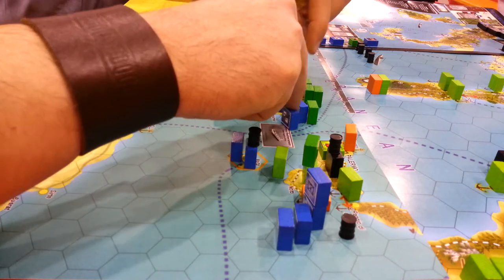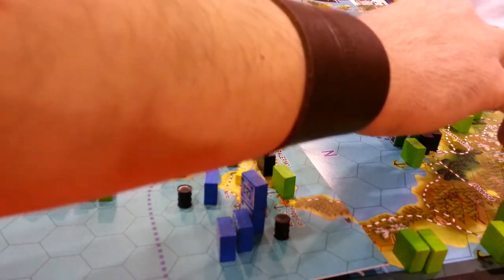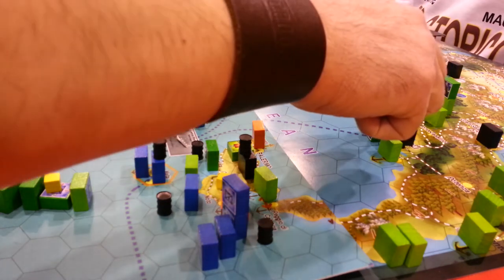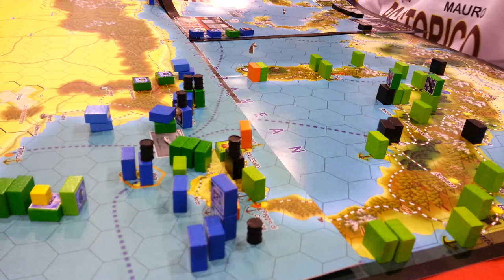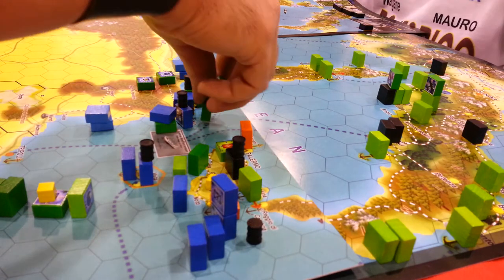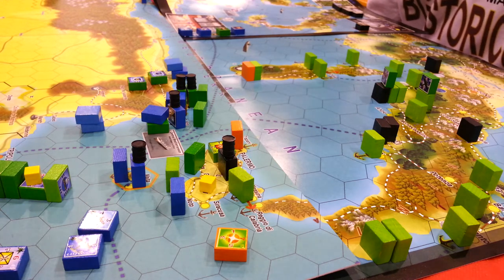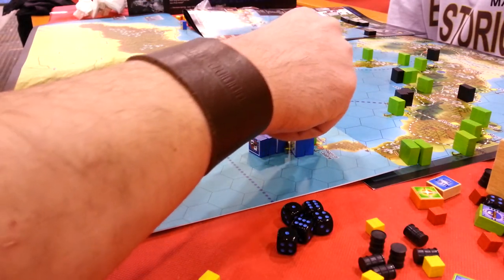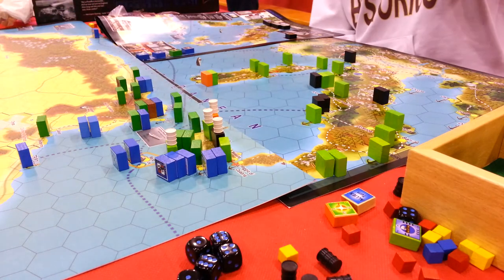BitW-Sicily Learning Scenario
The Designer walks us thru landings and stuff in the BitW system. I think he was seeking solace from being thwarted in our previous game. ;)